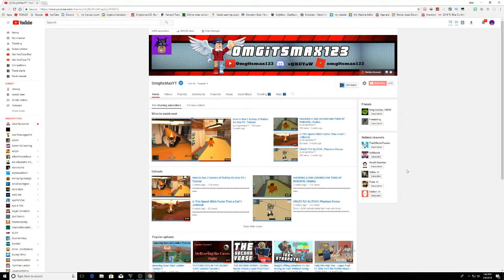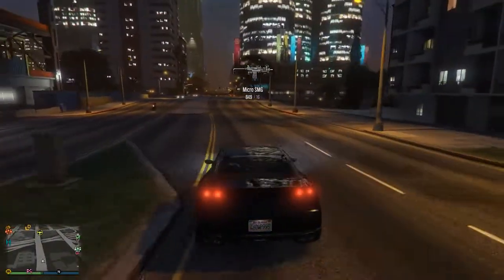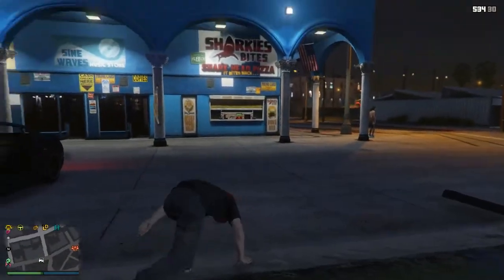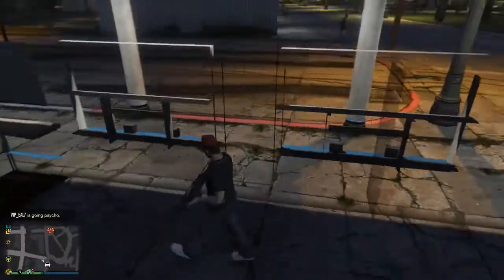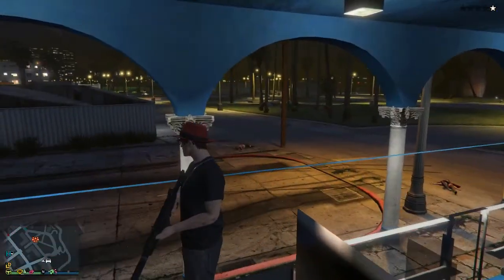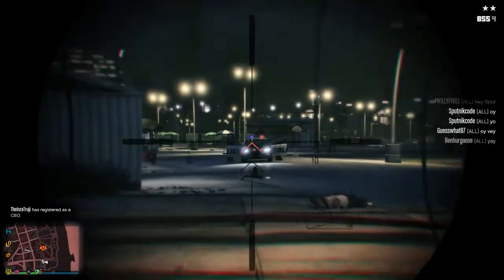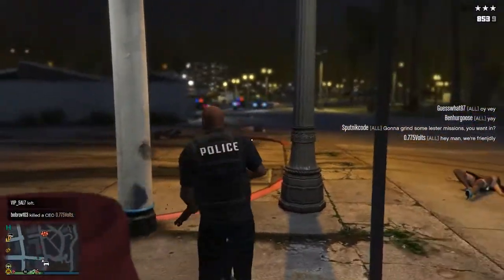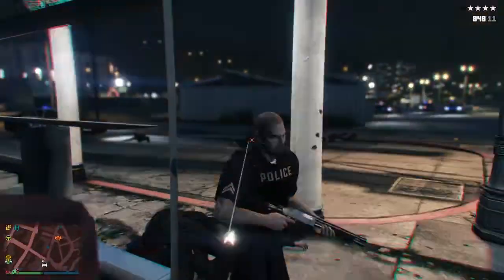GTA 5 ONLINE RP GLITCH!! (Survive 5 Stars) (PATCHED)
This Glitch Can Get You Tons Of RP!!

hope u enjoyed this vid please leave a like for more! :D